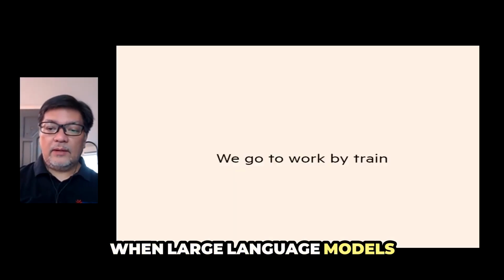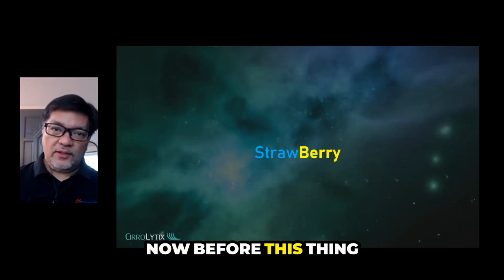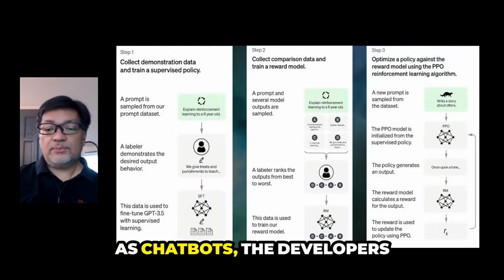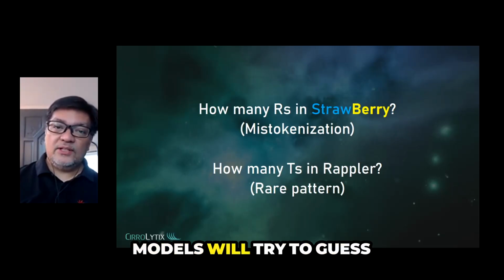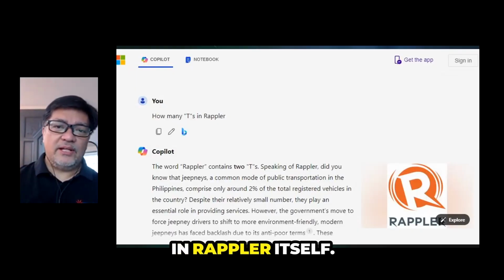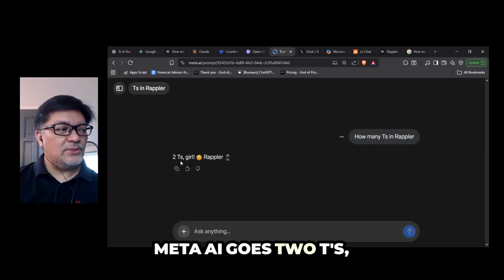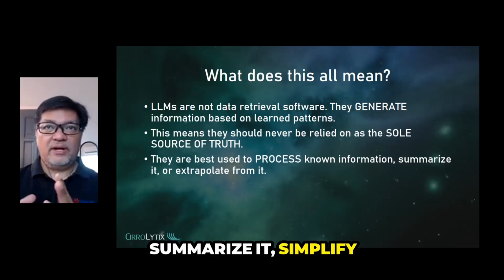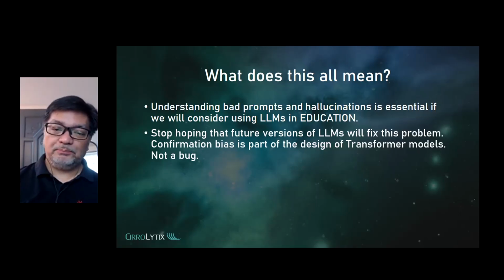The Strawberry Question That Exposed a Big AI Problem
In 2024, the internet obsessed over a small mistake. An AI was asked how many R’s were in “strawberry.” It got it wrong. The error went viral, and many people used it as proof that AI couldn’t be trusted.

But the real lesson wasn’t about spelling. It was about expectations.

AI doesn’t work like a search engine with a brain. It doesn’t look up facts. It predicts language based on patterns. Most of the time, that works. Sometimes, especially with short or unusual questions, it fails.

I tried another test. I asked how many T’s were in “Rappler.” There are none. Yet several AI systems confidently claimed otherwise. Some even explained their answers. All of them were wrong.

This is what we call hallucination. When there isn’t enough context, AI fills the gap by guessing. And because it’s designed to sound helpful, the guess often feels convincing.

That’s the real risk. Not that AI makes mistakes, but that it makes them confidently.

AI is not a source of truth. It’s a tool for working with information, summarizing, simplifying, and brainstorming. It performs poorly when treated as an authority.

The strawberry problem isn’t a joke. It’s a reminder that intelligence isn’t one skill, and confidence isn’t accuracy. AI is already part of everyday life. So are its errors. Learning to live with both is the real challenge.